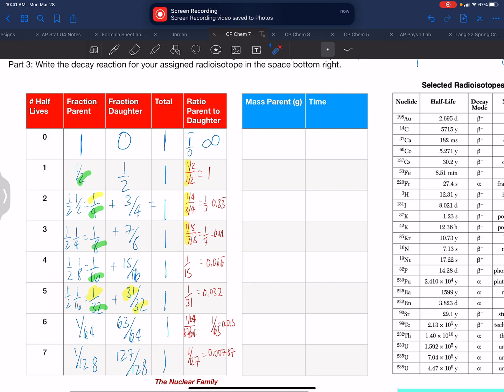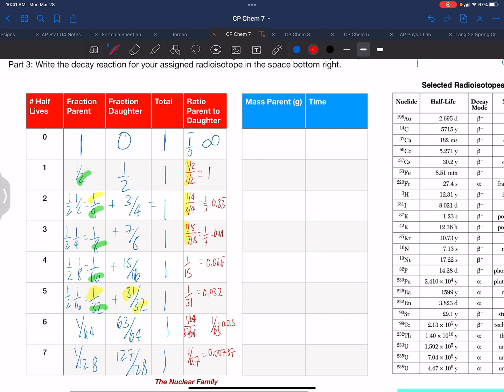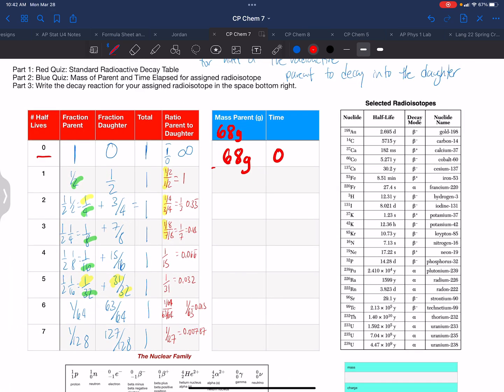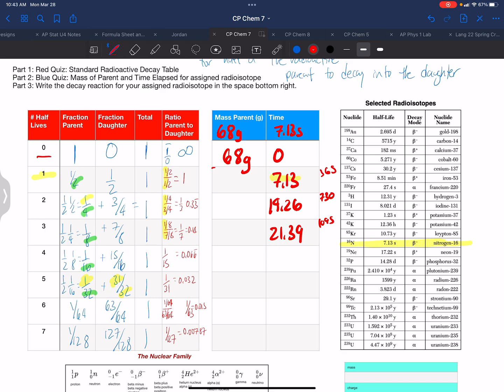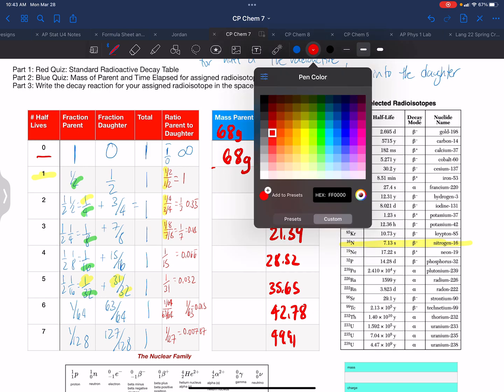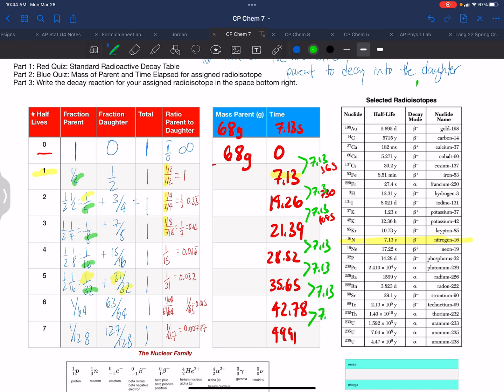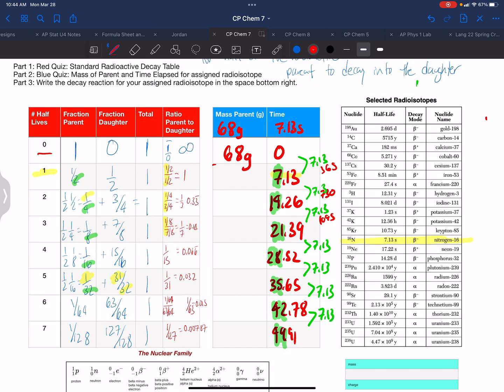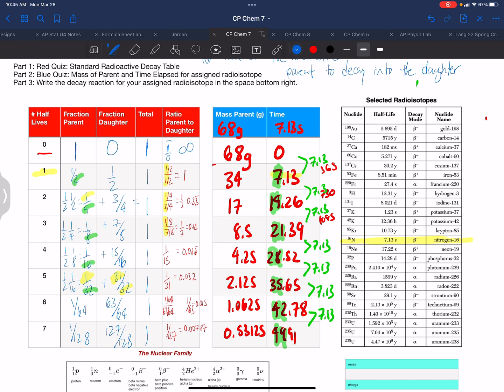Rad Decay Qz Blue Table Mass